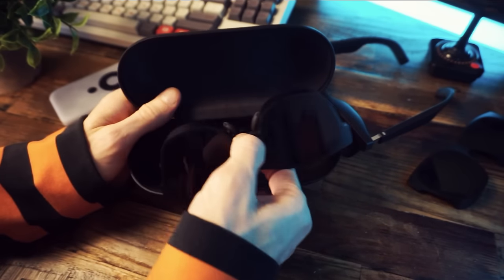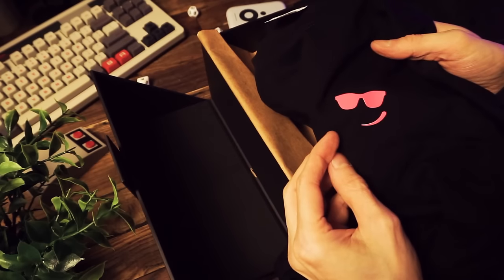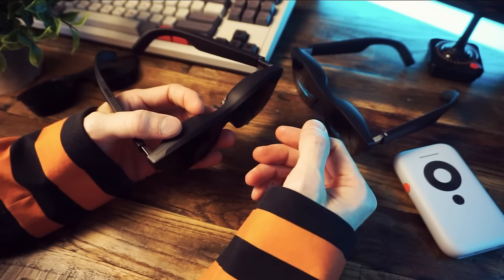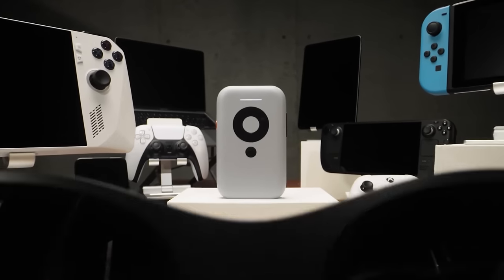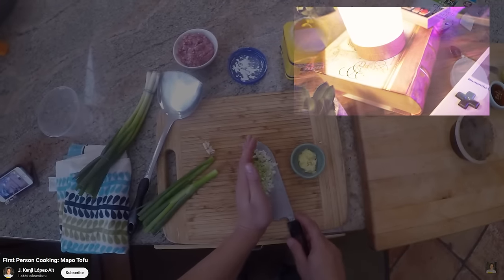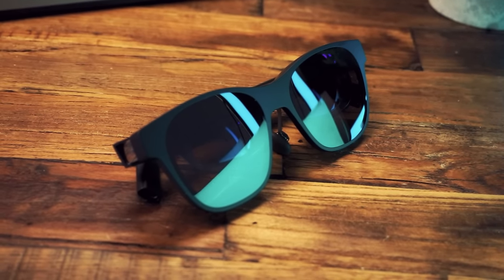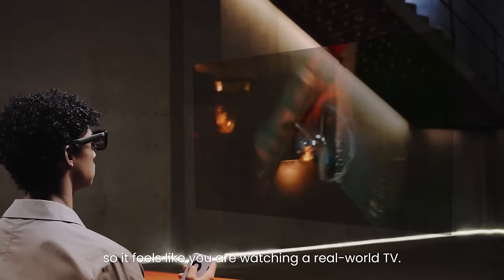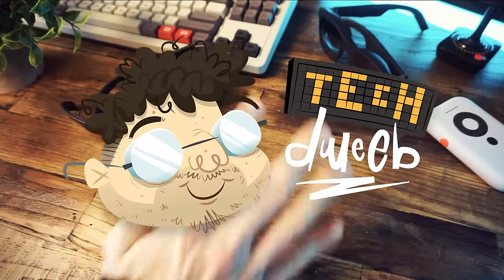A Giant Screen You Wear On Your FACE! (XREAL Air2 Review)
The XREAL Air2 glasses are not just glasses. Pop these bad boys on your awesome face and POOF, like magic, wherever you’re sitting, it’ll be as if you’re sitting in front of a giant virtual display. Is this a glimpse into the future of personal entertainment? Or is it just some weird thing that’s fun to watch YouTube video reviews about? The answer to both questions is… Yes!

- MY GEAR -
Mini PC

Stop by my Discord Server to chat with me and the rest of the tech dweebs!

- CHAPTERS -
00:00 Not JUST for looking cool
00:33 XREAL Air2 Review
01:15 The shirt didn't fit
04:25 What actually IS this thing!?
05:19 Don't be dim
05:45 Just the shades
06:17 BEAM me up!
06:46 View modes
07:51 The price thing...
08:05 Prescription lens adventure
09:25 Mixed feelings
10:47 The jank factor
11:25 Very cool, but maybe not for you
12:20 The ALL NEW XREAL AIR2 ULTRA!
13:24 The end

Product was sent to me for the purpose of review, but all opinions are my own. Company did not have any say in the video content, and did not get the chance to see the video before it was published.